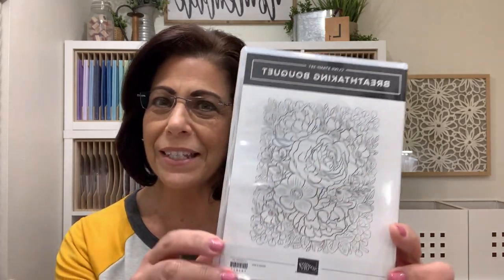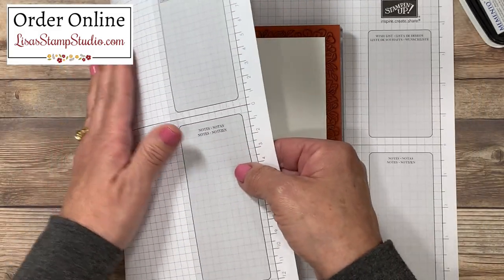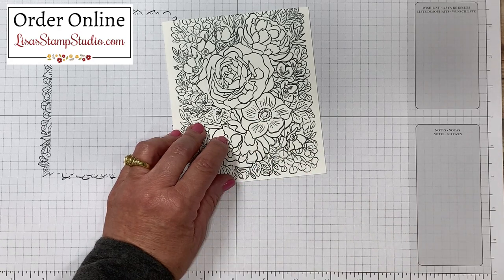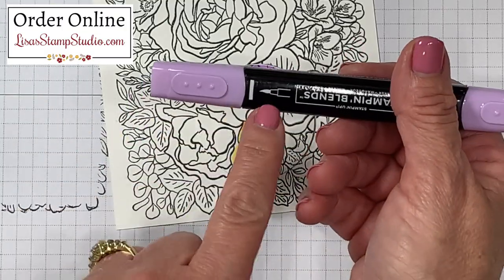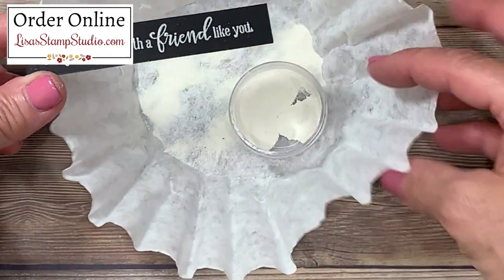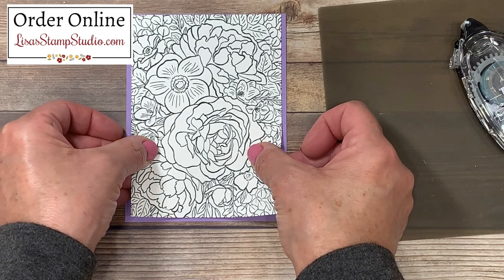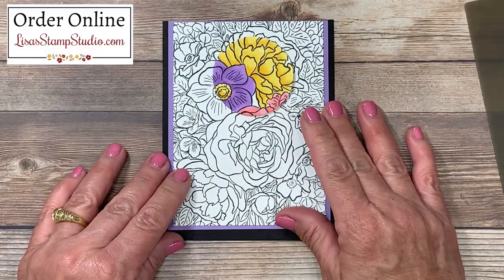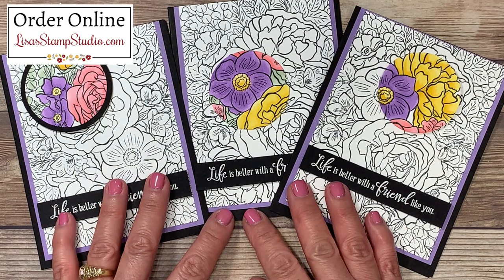The Best Card Making in The Spotlight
Need best friend card ideas? I've got the best card making in the spotlight! It's easy, it's fun, and it's a beautiful DIY card that you can make in under 30 minutes.

This birthday card idea uses a stunning and easy to use background stamp. Coloring in one area of the image allows for a wonderful spotlight of just one area, without the work of coloring in the entire image. This technique will have you looking at detail stamps in a whole new way for your hand made cards!

Best Card Making in the Spotlight: A Technique You'll Love ~ Creating cards for friends is easy using the spotlight technique. Choose one area of a detailed stamp and color it in! Mirror the colored and stamped background for this fresh card making idea!

**To order supplies, get supply list, or to get measurements visit**

**To order supplies, view additional photos, read all the details of today's project or to read about my rewards program and look for the post.